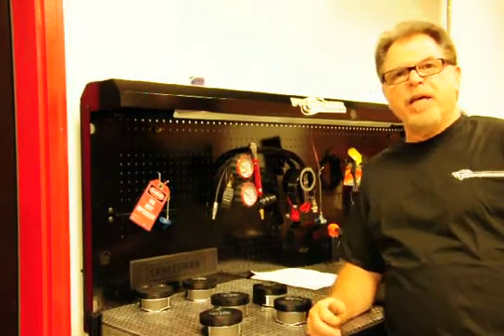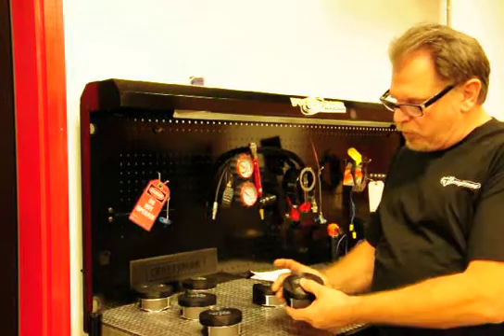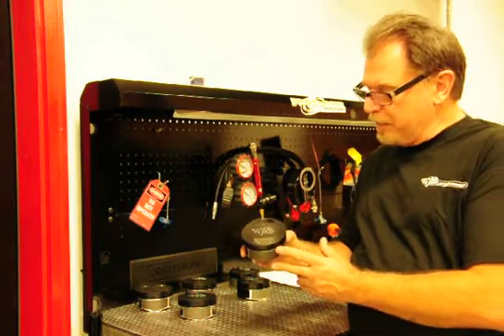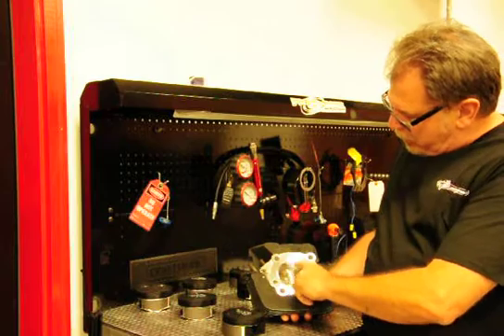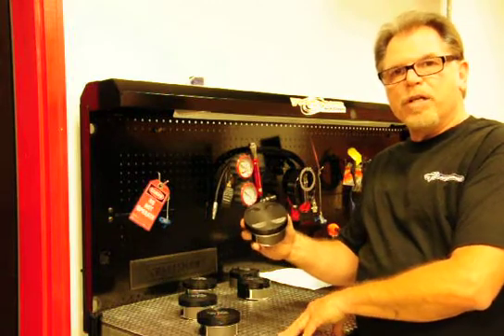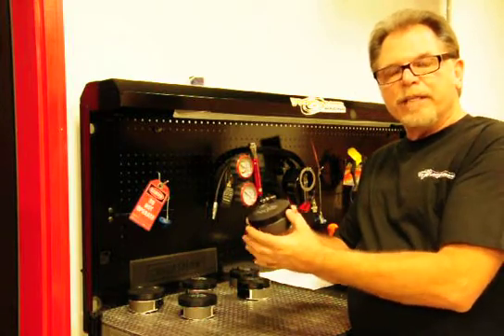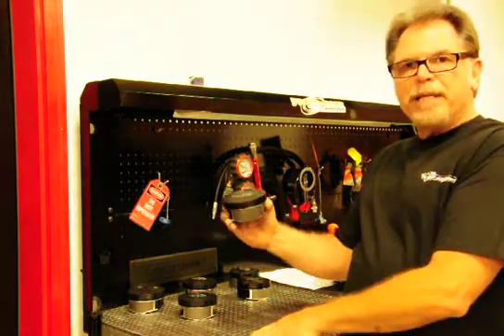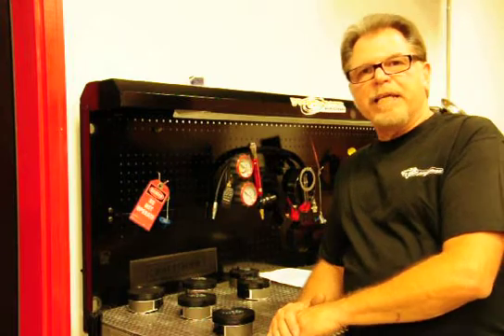Our New Custom-Made Pistons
Introducing a couple of our NEW Custom-Made Pistons by Wiseco for the 110 and 117, we offer two versions in each piston. For the 110s, we have an in-chamber 3cc dome piston which will allow you to bring your compression up with the Harley-Davidson head to 10.8 which would be complemented beautifully with our T-Man 585 PS cam. We also offer a 15˚degree angle for those that want a bit more compression and run a more aggressive cam.

Most companies will make a 20˚or 30˚ dome piston. We’ve elected to change that angle a bit. On our smaller bore items, we’re using a 15˚angle and a minimum of 0.650” of angle which allows us to control the combustion chamber better.

Look for the full list of 21 custom pistons - they will be posted on Facebook shortly.

As mentioned, the 117 will be Available - Beginning Aug 28th